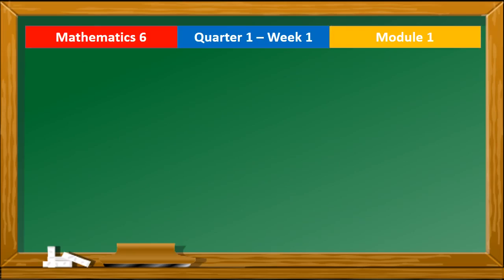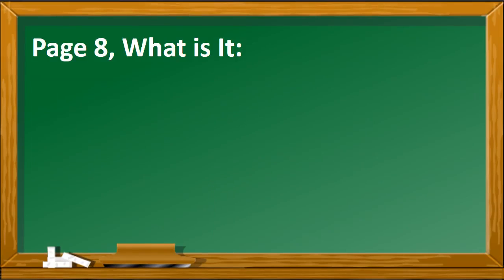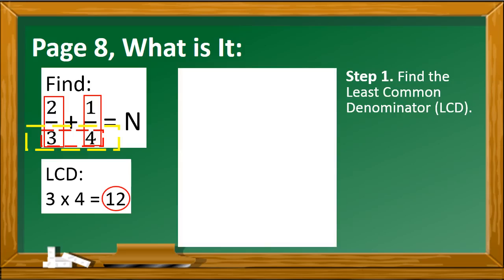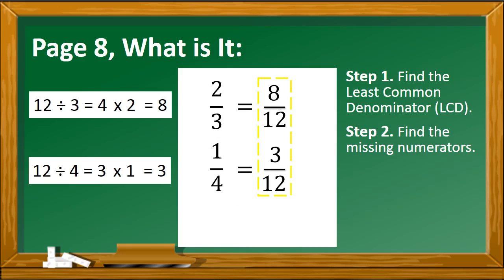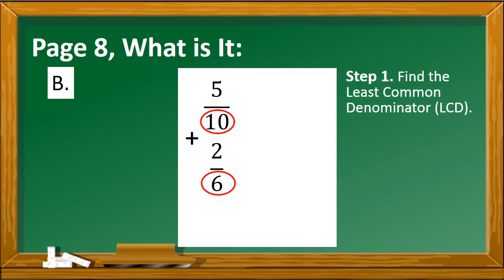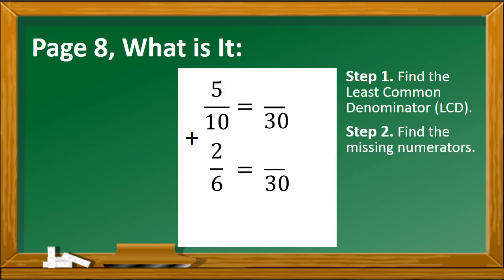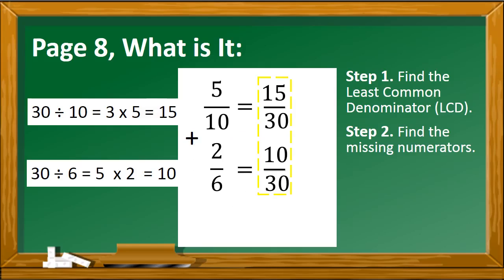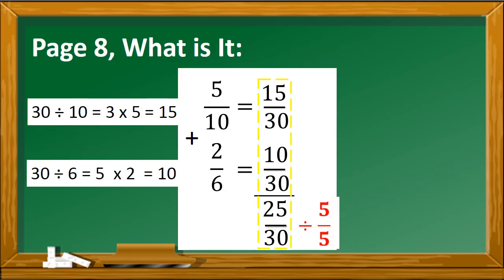Project Archimedes - Math 6 Q1 Module 1 Lesson1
Math 6 Quarter 1 Module 1 Lesson 1
"Adding Simple Fractions Without Regrouping"

Project ARCHIMEDES
Aklanon Resources for CHIldren's Mathematics Education and DEvelopment Strategies

VIDEO CREDITS:
Villa Rose G. Delfin
Antonette G. Ferer
Marivic T. Botilo
Jennie Rose I. Laderas

Dr. Edselyn T. Biray
Mr. Mahnnie Q. Tolentino